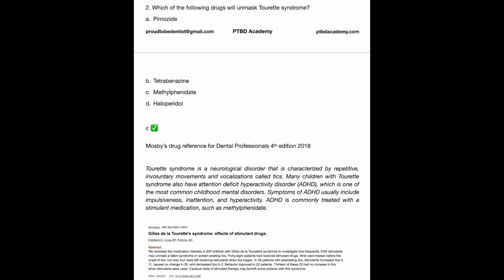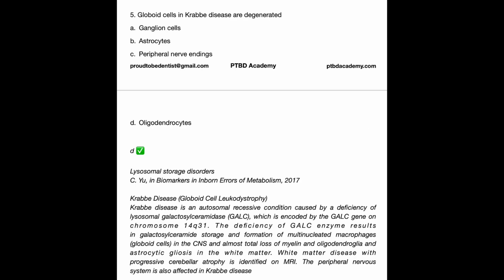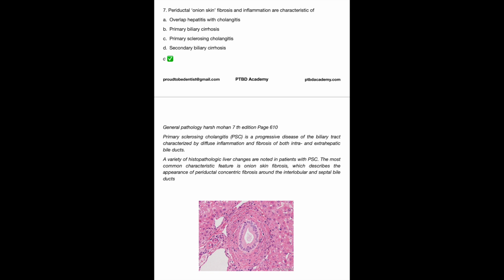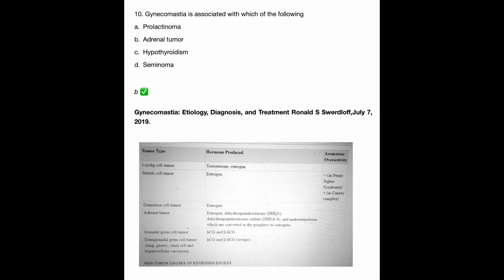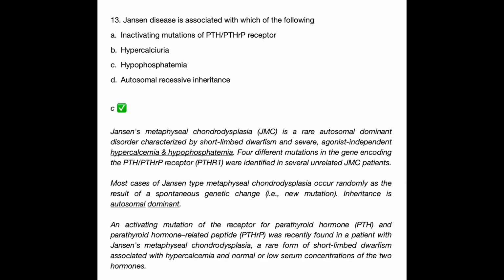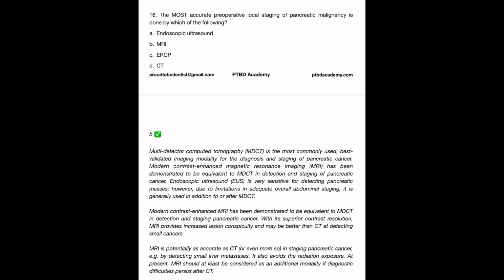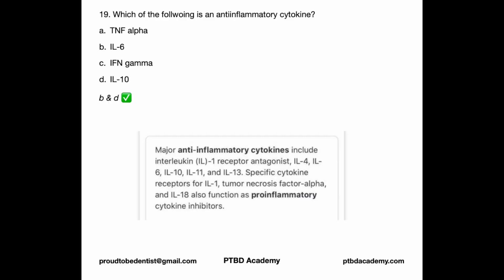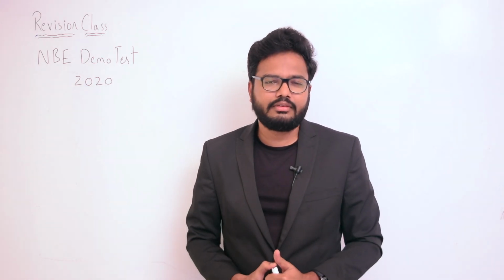Key & Explanations | NBE Demo Test | NEET 2020